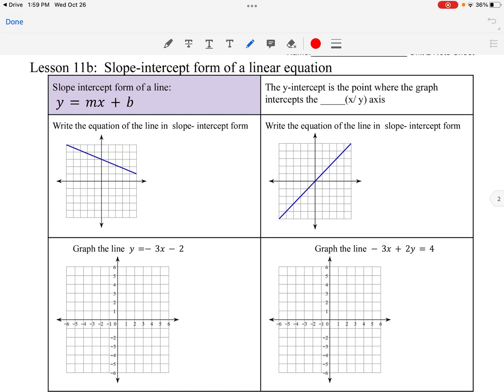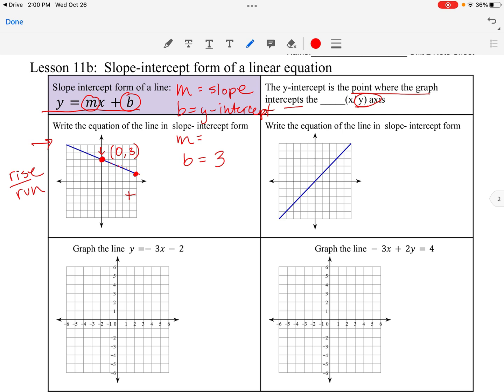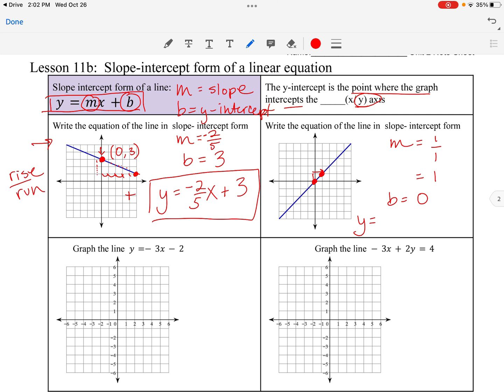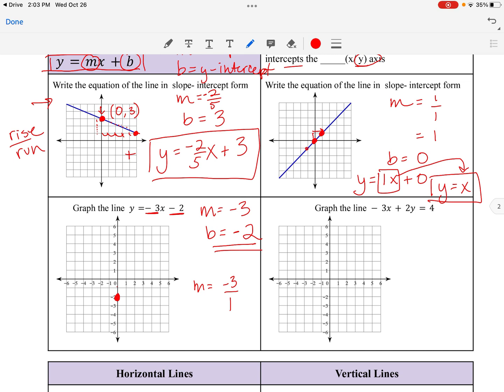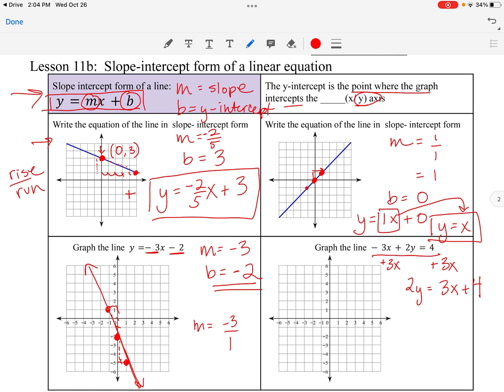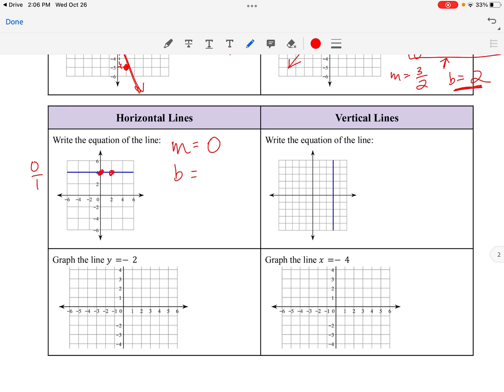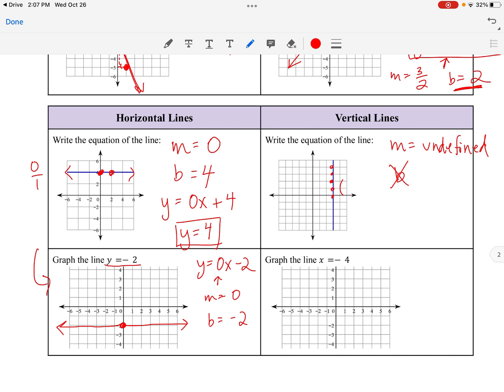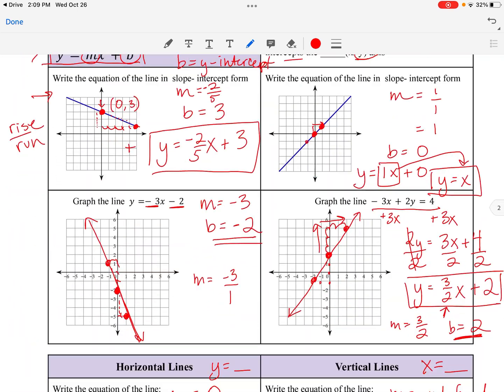Lesson 6, unit 2A: Slope Intercept Form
Note: in the video, this note sheet is labeled 11b (This was the section number from a book we used previously).